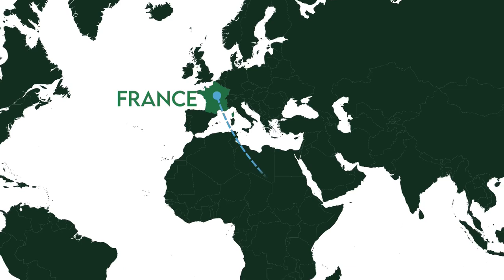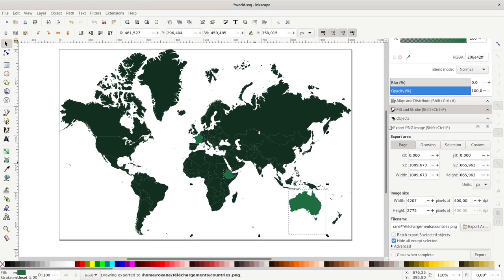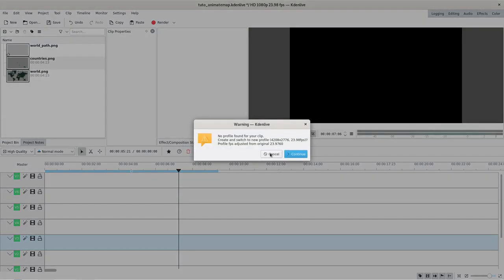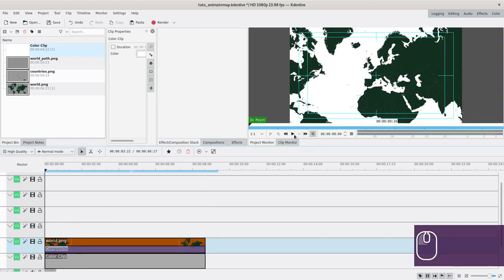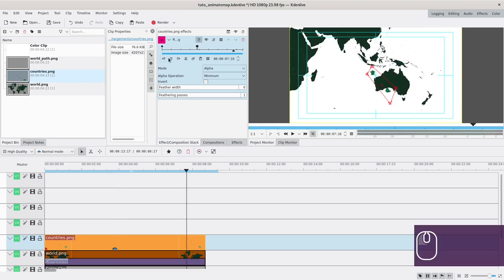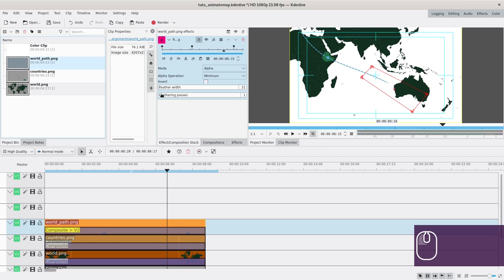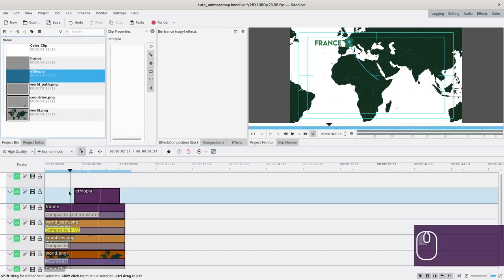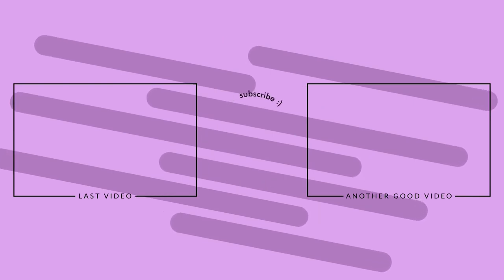Kdenlive Tutorial - How to animate maps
Hello! today is a long one, i tried to keep it short but there was a lot to do haha. I had recorded this one before my computer died so enjoy the last time you'll see that computer hahae

A: The lastest appimage at all times (might take me a week or so to switch sometimes), so it depends on the video. For most of my older videos, it's 18.12.